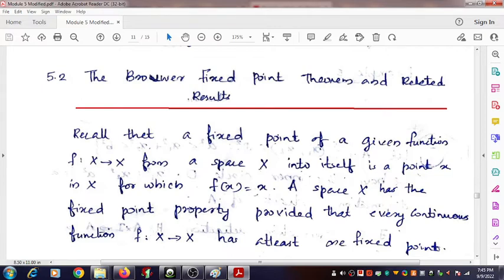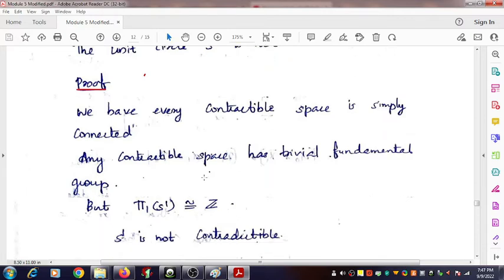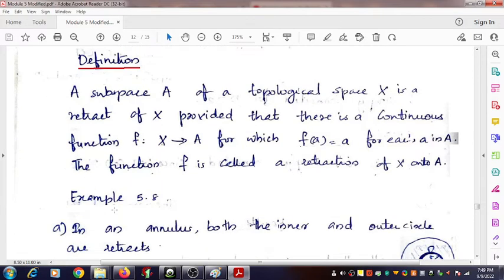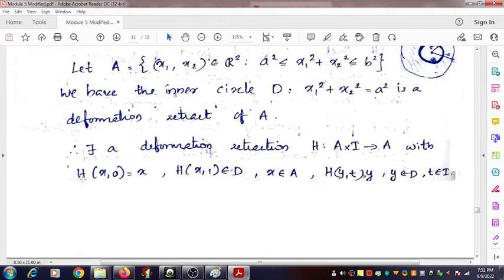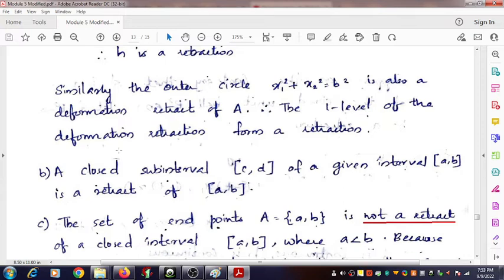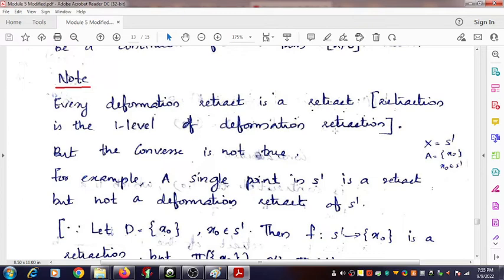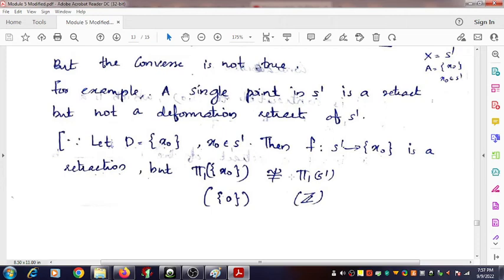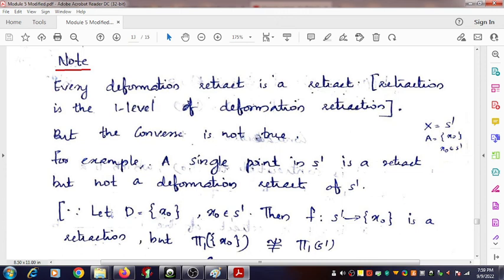Topology Retraction and Deformation Retraction